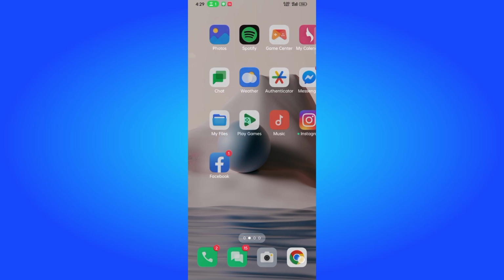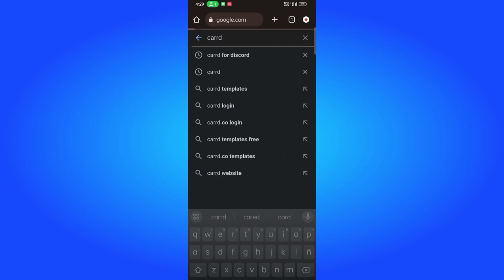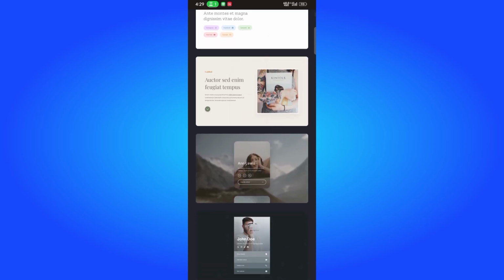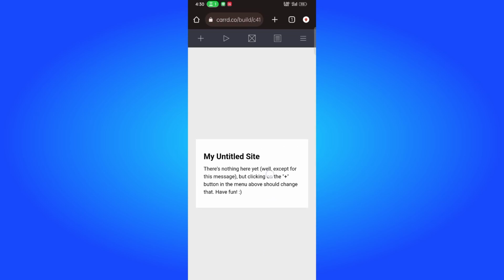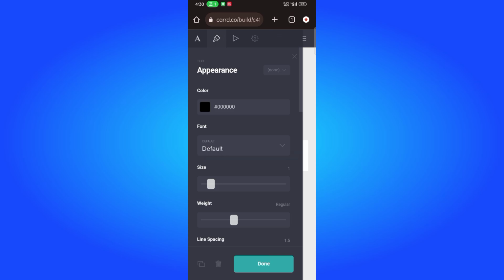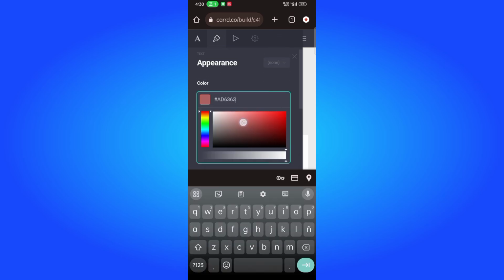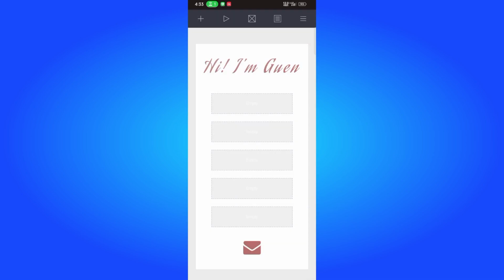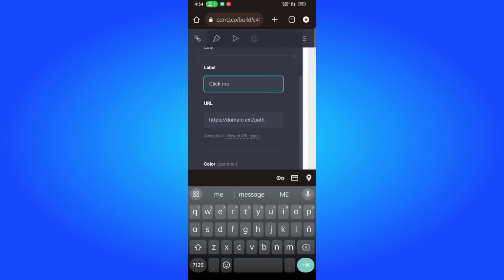How to Make a Carrd on Phone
In this video, I'll show you how to create a carrd on phone. The method is very simple and clearly described in the video. By following all the steps in the video, you'll be able to easily learn how to design a carrd on phone